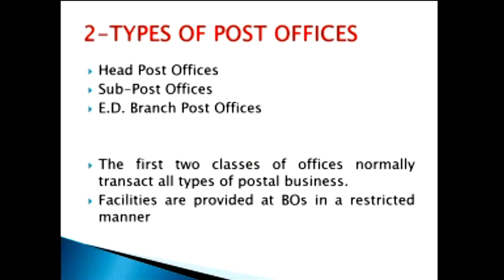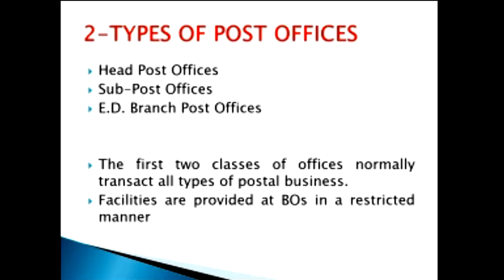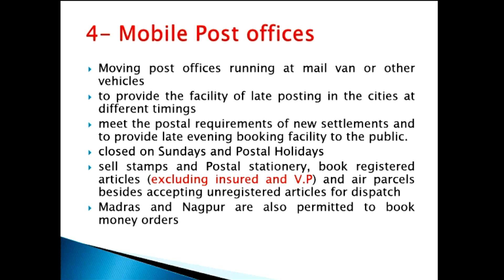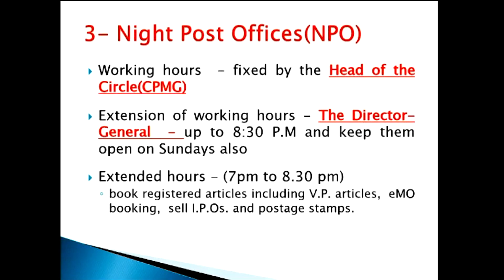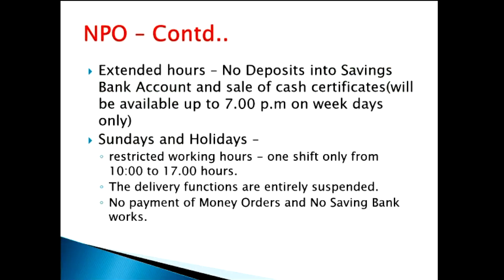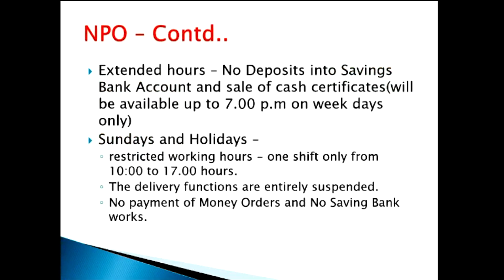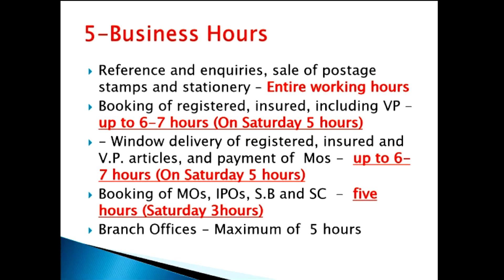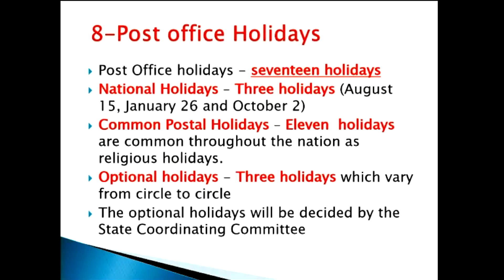02 - Types of Post Offices & Franking - Kiruthika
PA Examination Class 2 for 2023 Po Guide Part I Types of Pos & Franking
for latest Government Orders.

PO Guide
PA Examination
Coaching class
Franking articles
Types of post offices